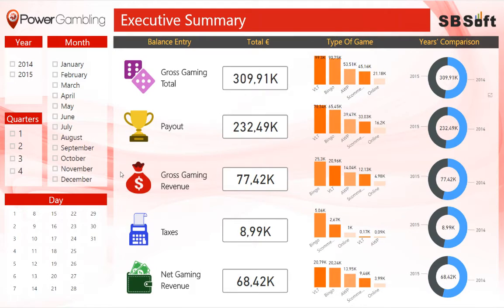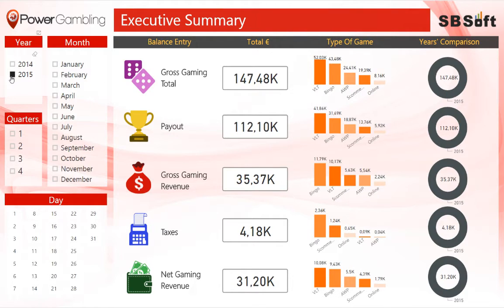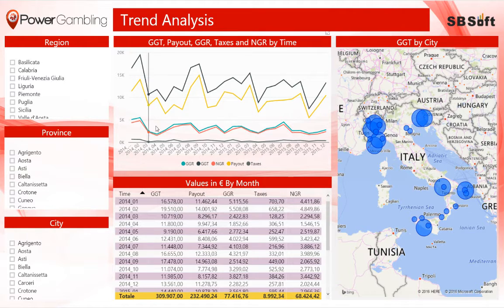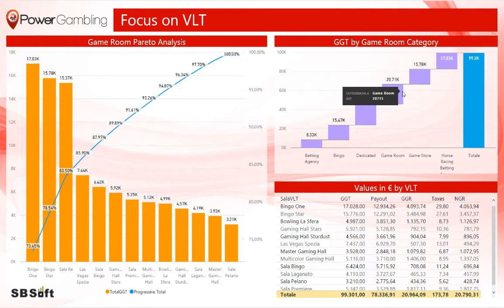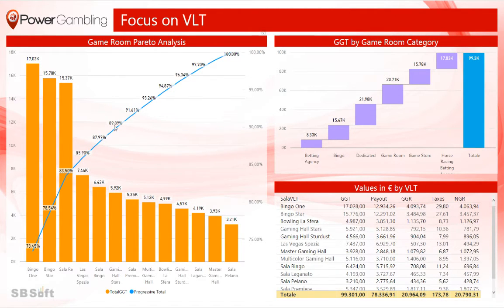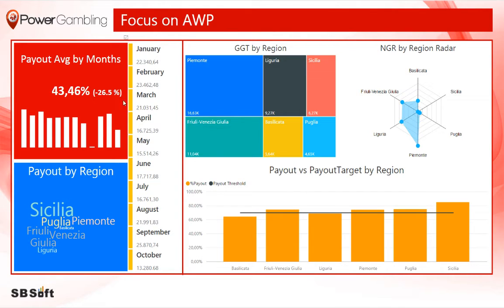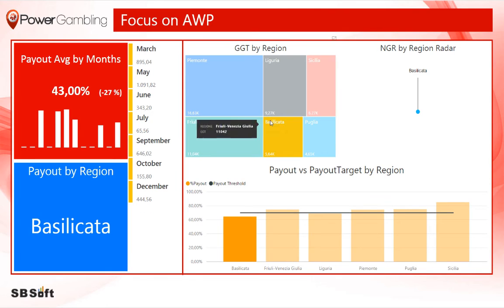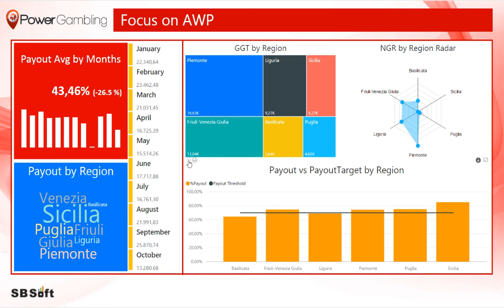Demo PowerBI Dashboard for Gambling Company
Power Gambling is a Power BI dashboard for gambling and betting data analysis. Statistics on games played, wins, taxes and incomes filterable by type of game (Bingo, AWP, VLT and Online), time (year, month, week and day) and geographical area (Region, Province, City).
Flexible and customizable to your offer, Power Gambling is all that you need to monitor your business and improve your results.